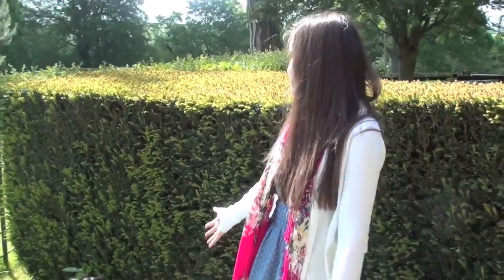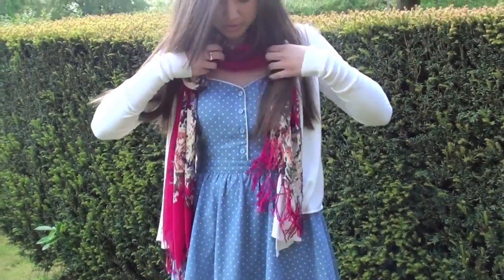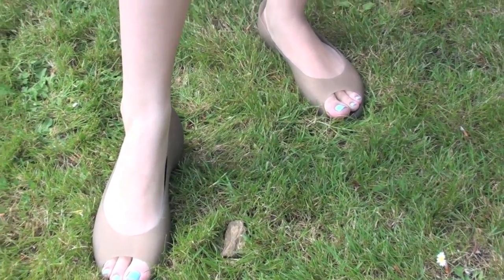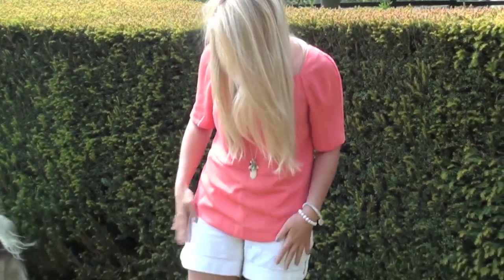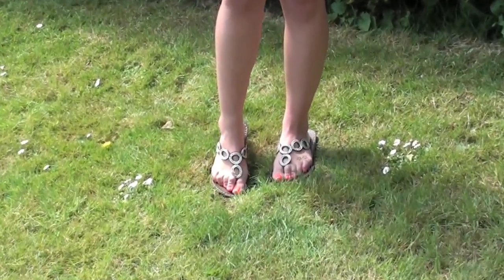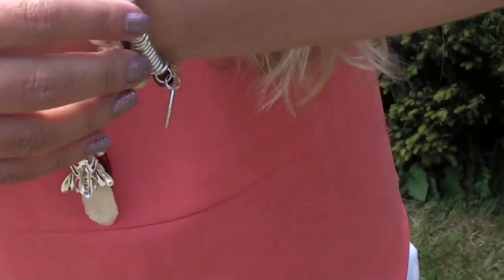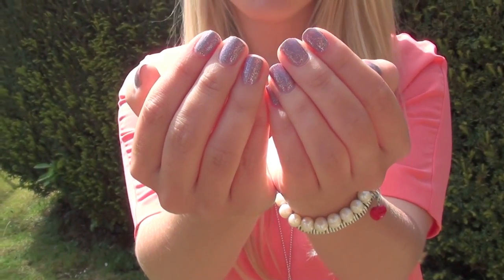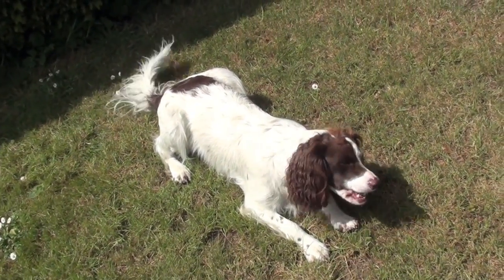Outfit of the Day: I'm in England!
Follow me around England via Twitter!

My outfit:
-Dress from Forever 21
-Cardigan from Abercrombie and Fitch
-Scarf from Windsor
-Crocs Carlie flats in Khaki/Espresso
-Kate Spade Love Notes bow ring
-Nail polish: Essie Van d'Go
-Nail polish on toes: Barry M Turquoise

Fleur's outfit:
-Top: Zara
-Shorts: Pull & Bear
-Sandals: Laidback London
-Bracelets: Links of London and Thomas Sabo
-Necklace: Silver Service & Unkown Gifts!
-Nails: Sally Hansen Delphinium & Orly Pink Glitter Polish